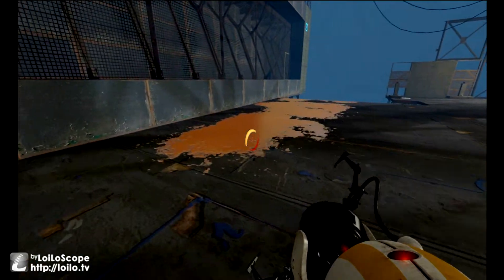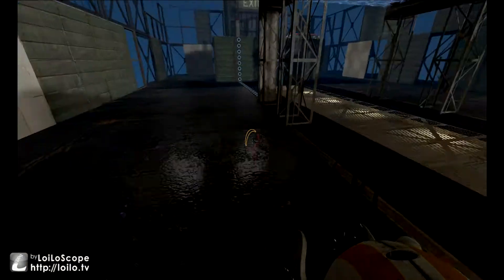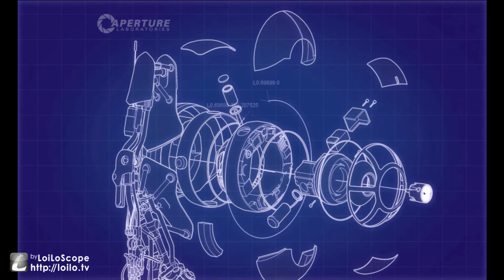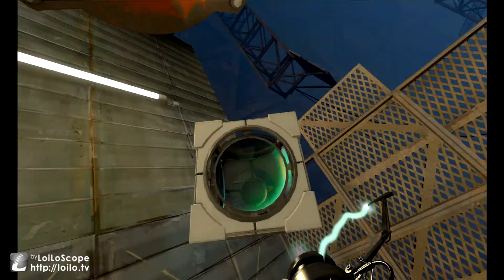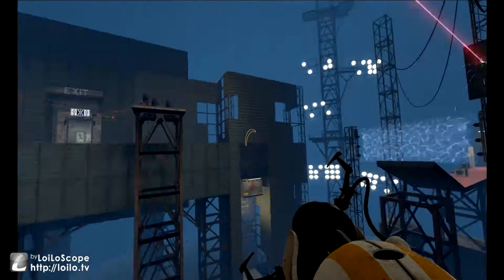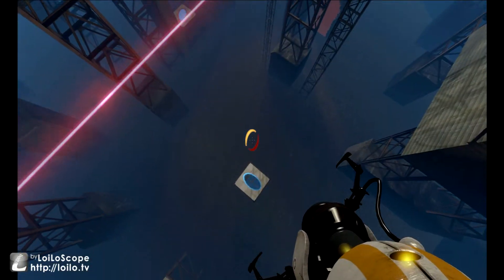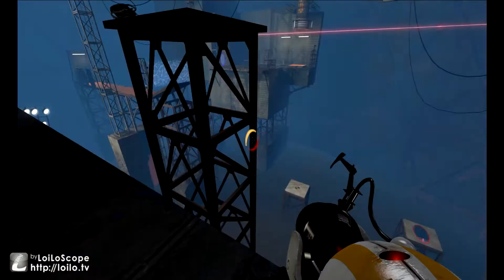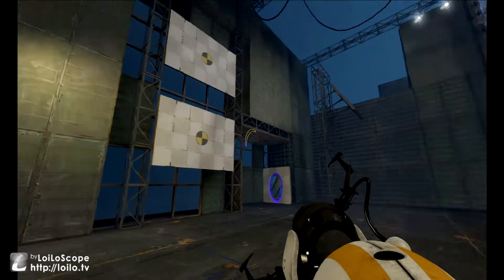Leaps of Faith (Portal Episode 5)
More Portal 2! In this episode we jump.. a lot.. Like the series or leave a comment? It is always much appreciated!